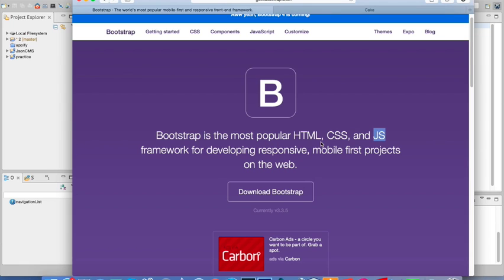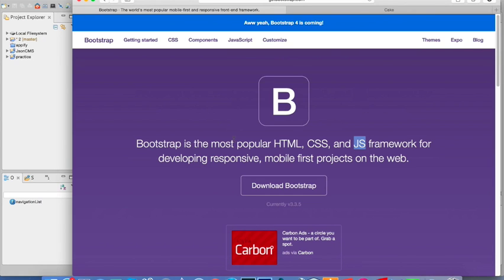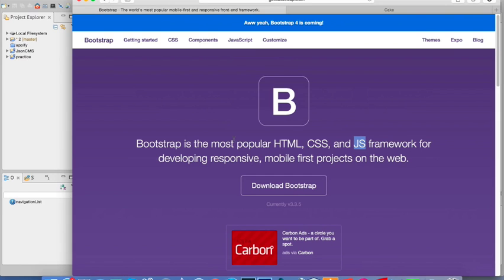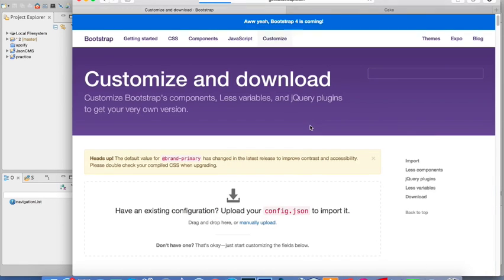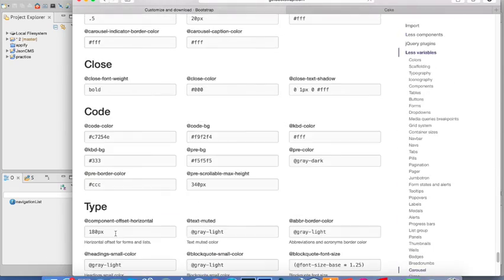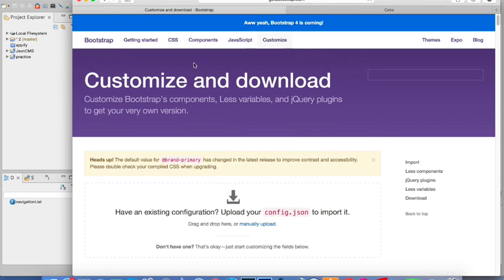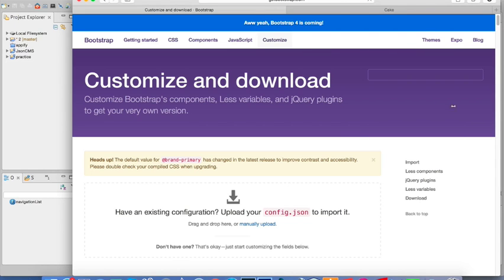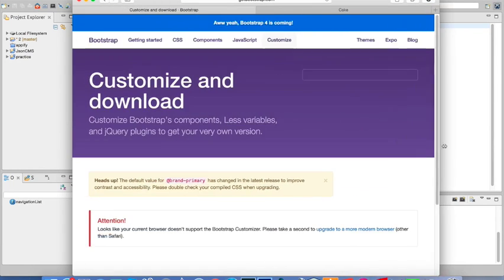PHP5, HTML & CSS Web Project | Introducing Bootstrap Framewok | Part-34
As we are done with the discussions on the php language, we can now move on to developing our site. Before we can go any further, we should focus on a framework that will help us get started. The frontend framework is known as Bootstrap that helps developers to create cross-browser responsive sites.